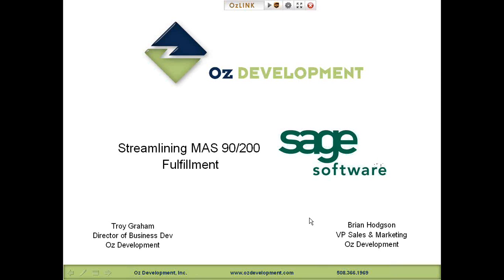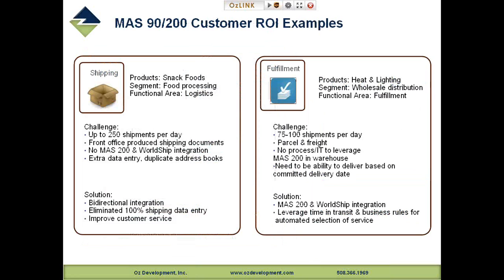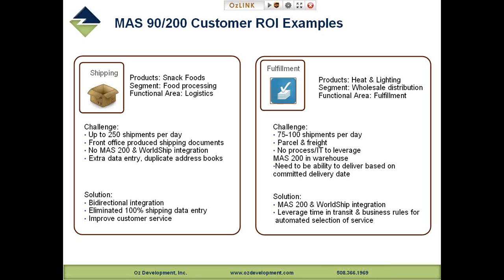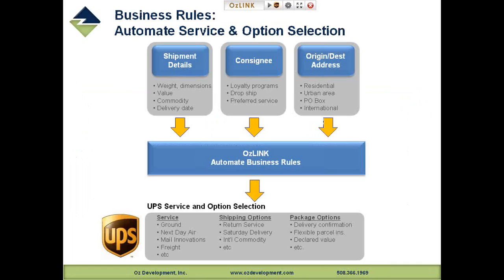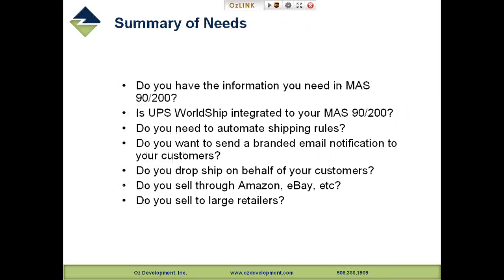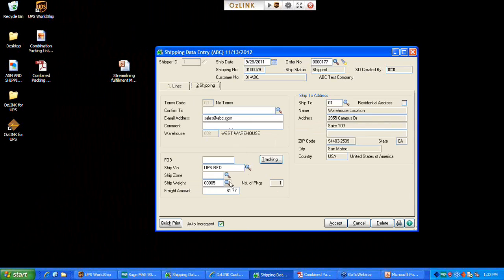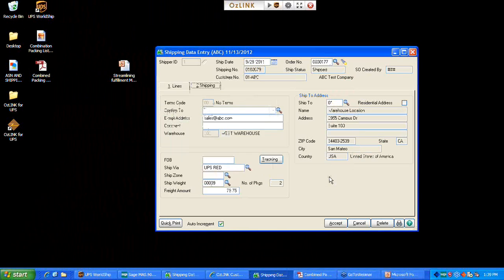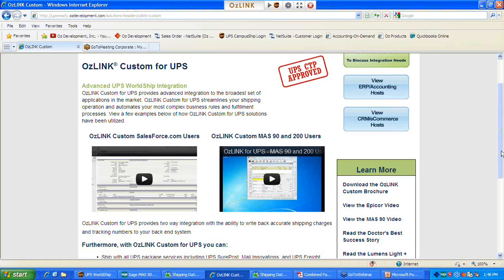OzLINK - Learn How to Streamline MAS 90/200 to Optimize the Fulfillment Process - Webinar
This is an Oz Development webinar with VP of Sales and Marketing Brian Hodgson and Director of Business Development Troy Graham. This webinar shows you how to streamline MAS 90/200 to optimize the fulfillment process within your business.